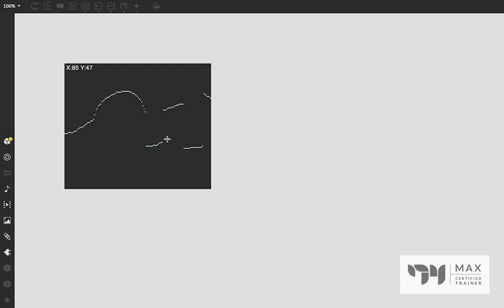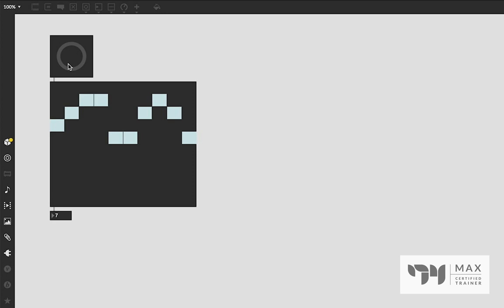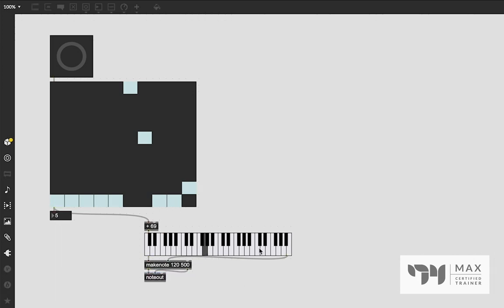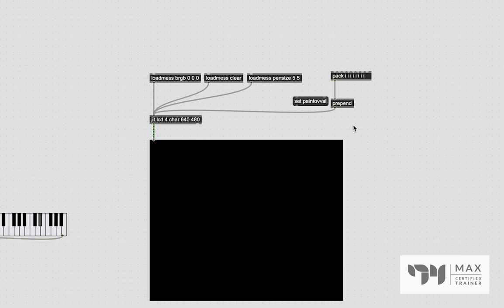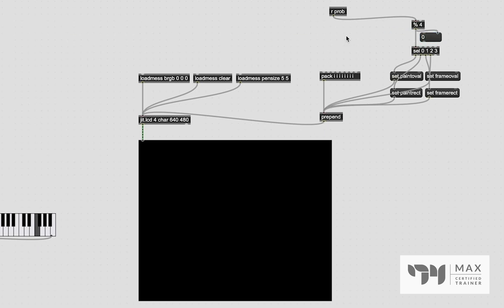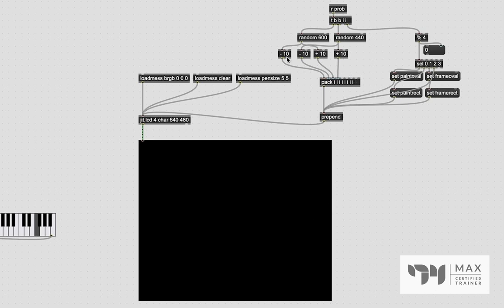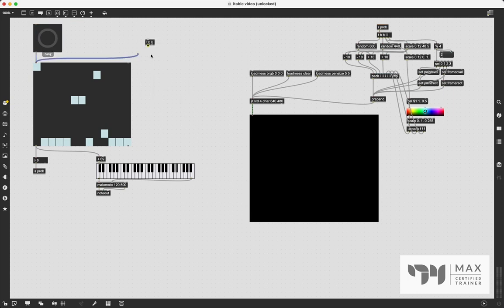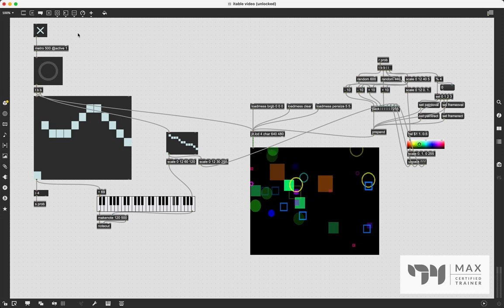Itable - Helpful Objects to Know - Max MSP Tutorial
In this video we talk a little bit about the itable and how it's built in weighted probability function can be super helpful